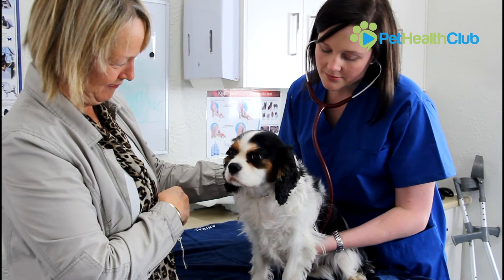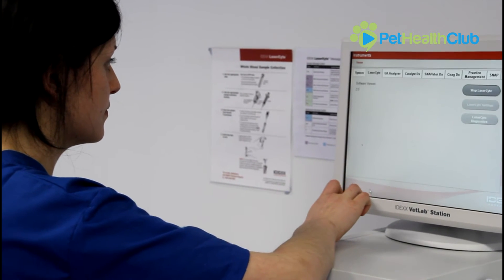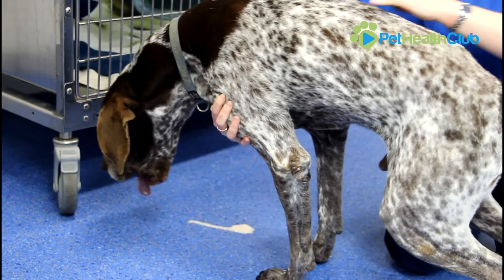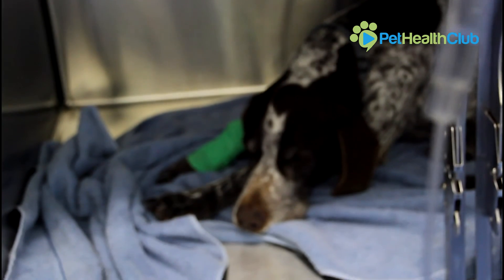The PetHealthClub - Rat Bait Poisoning (Rodenticide Toxicity) in Dogs and Cats Explained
Dr KAte from the PetHealthClub takes you through the syptoms, diagnosis and treatment for rat bait (rodenticide) or rat sak poisoning.